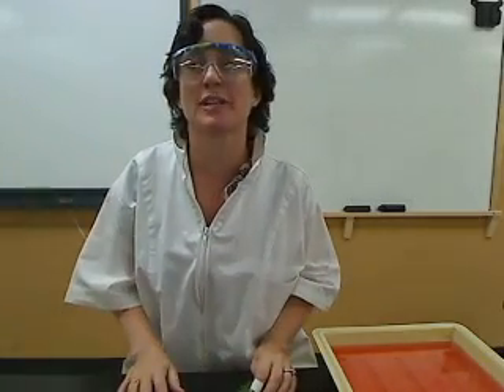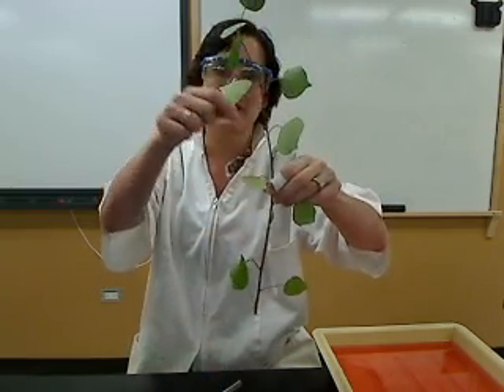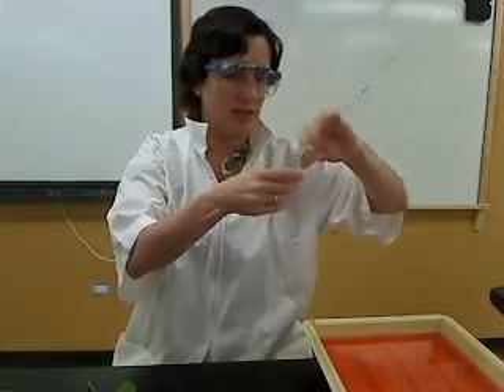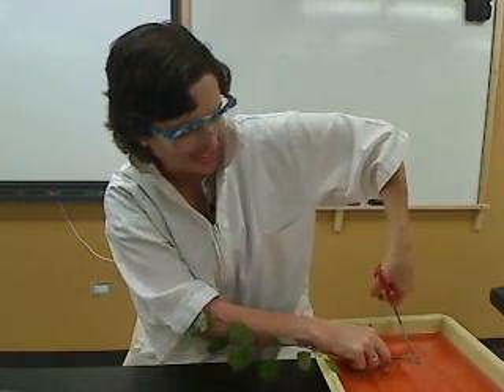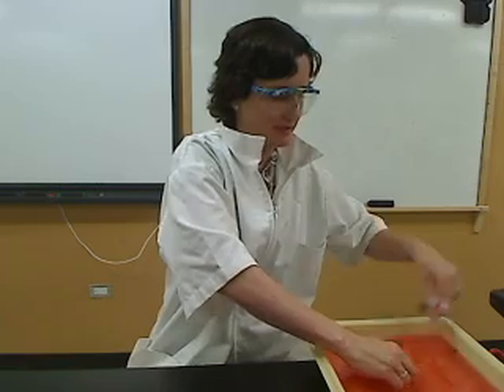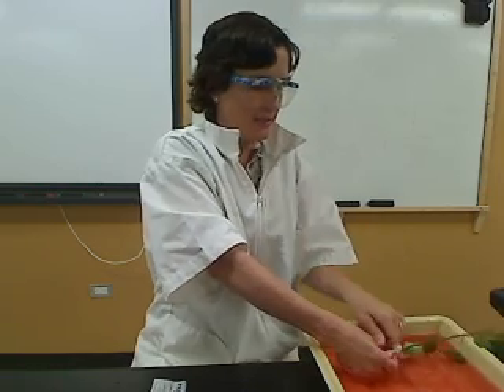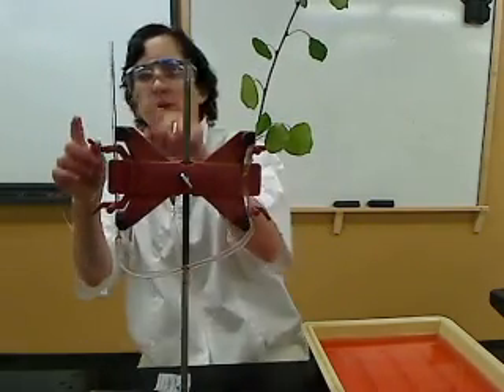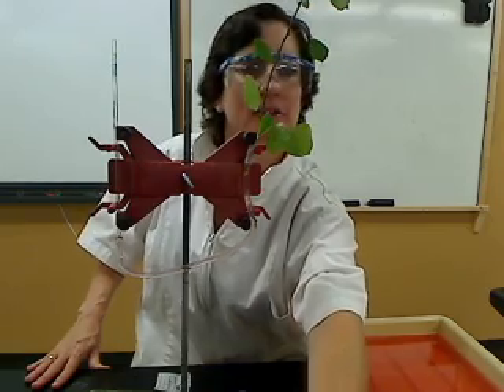Potometer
Instructions on how to set up a potometer that measures the rate of transpiration in a plant.